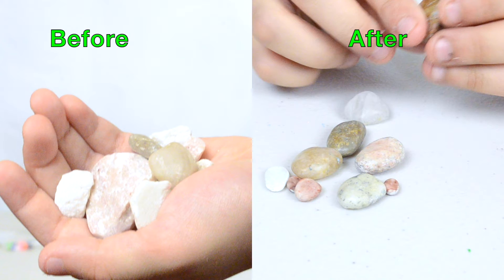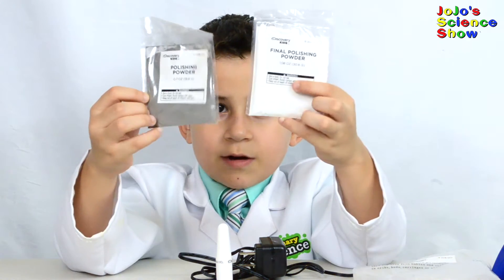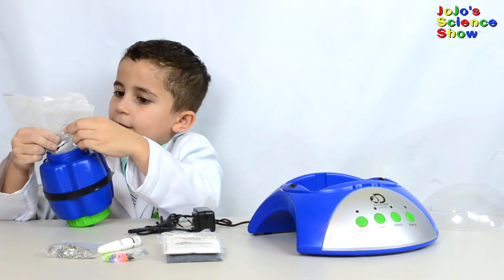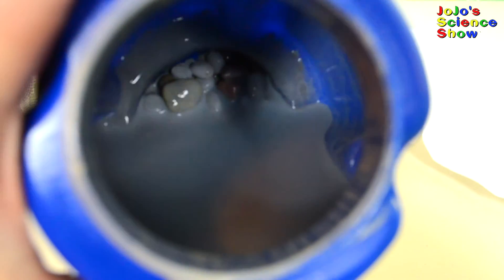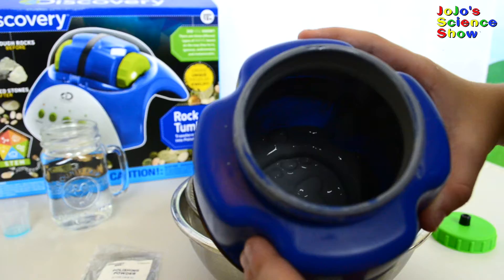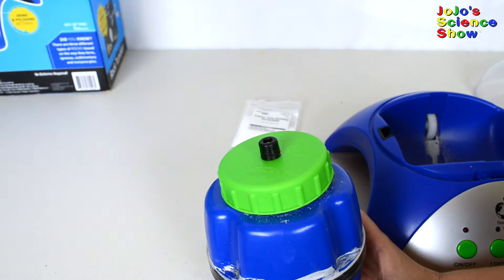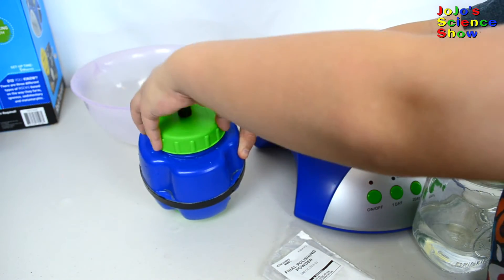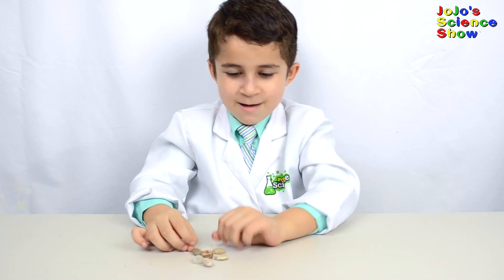Tumble Rocks, Learn About Erosion and Make Jewelry Kid Science ep #31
In this episode of Kid science experiments,  Jojo uses a Discovery Kids Rock Tumbler to polish rocks into jewelry and shows how nature uses a similar process called erosion in rivers and the ocean to make round smooth rocks.

Kid science is easy fun and educational and promotes interest in STEM.